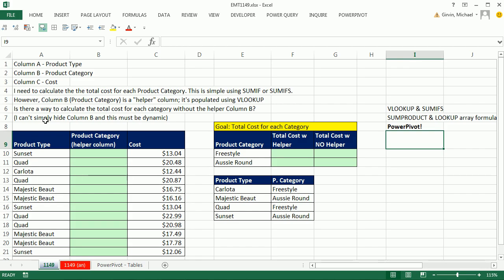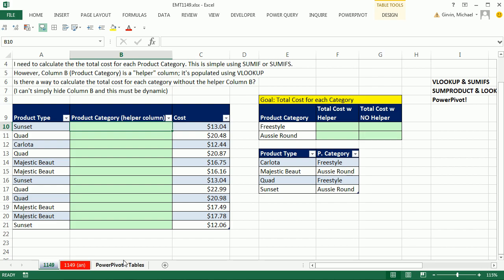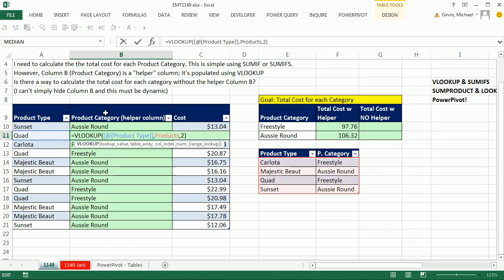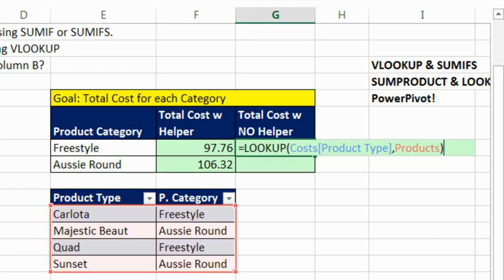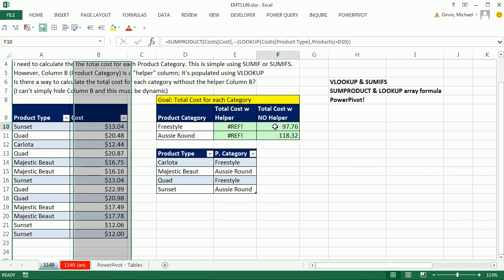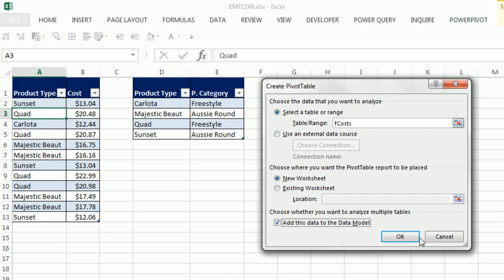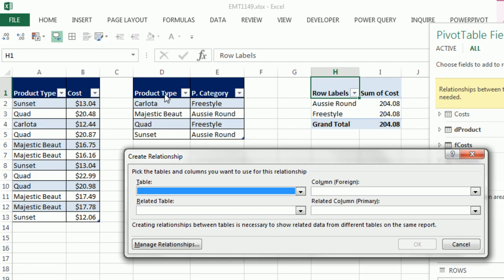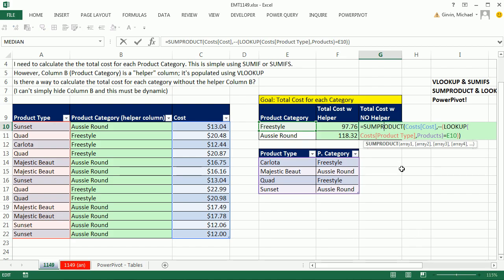Excel Magic Trick 1149: Dynamically Sum by Category without VLOOKUP Helper Column (2 methods)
Dynamically Sum Costs by Category without VLOOKUP Helper Column:
1.  (00:47 minute mark) VLOOKUP helper Column and SUMIFS function
2. (03:10 minute mark) Array Formula using SUMPRODUCT and LOOKUP functions
3. (06:23 minute mark) Test to see if formulas update dynamically or automatically
4. (07:07 minute mark) Excel 2013 Data Model & Relationships